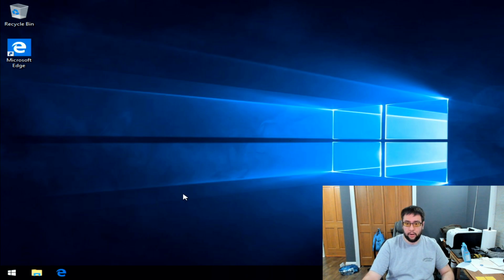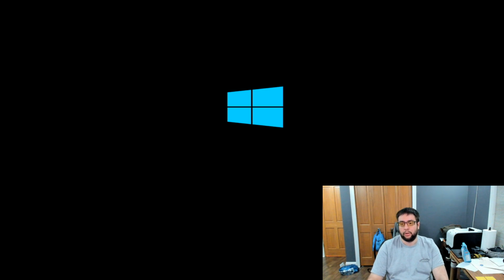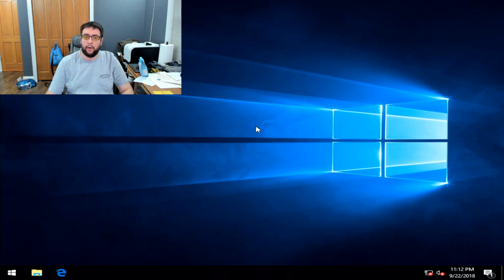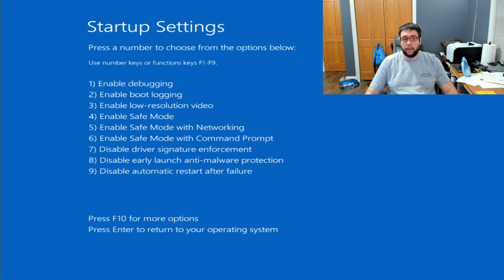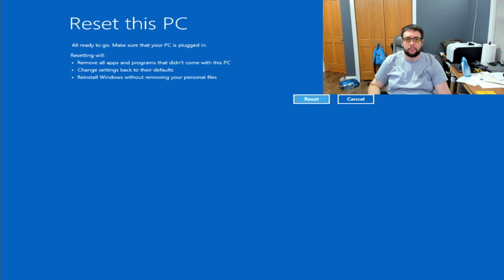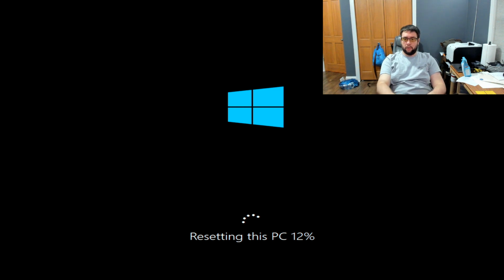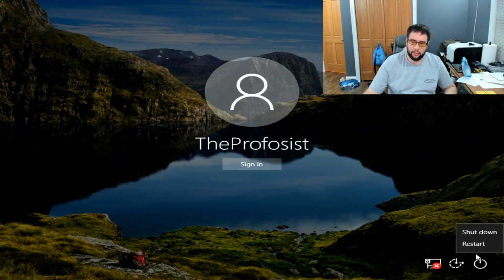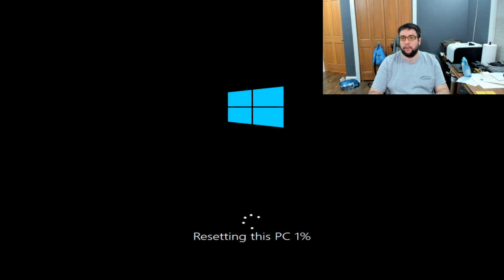Win 10 pin required BUT no longer available - Part 2 (NO EDIT)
How to fix "Your PIN is required to sign in. Your PIN is no longer available due to ca change in security settings on this device"